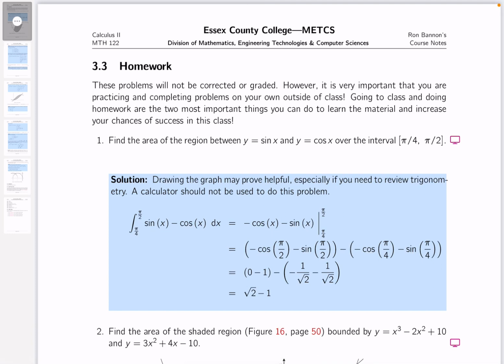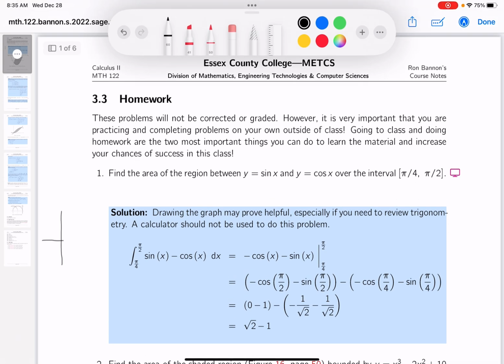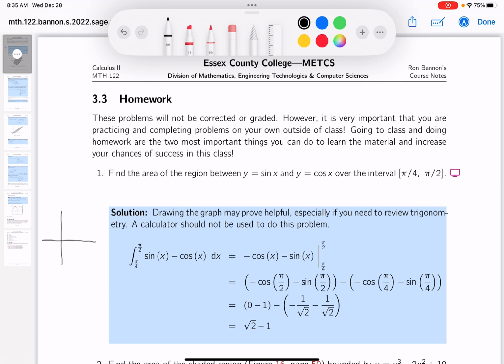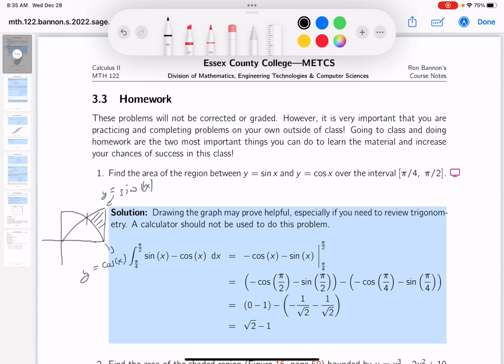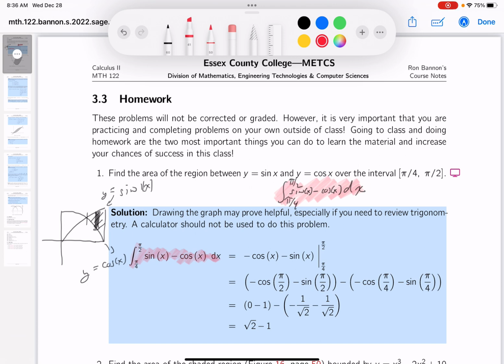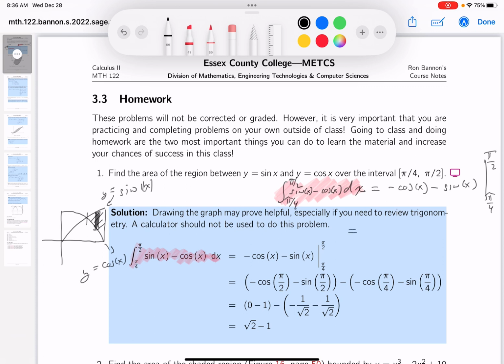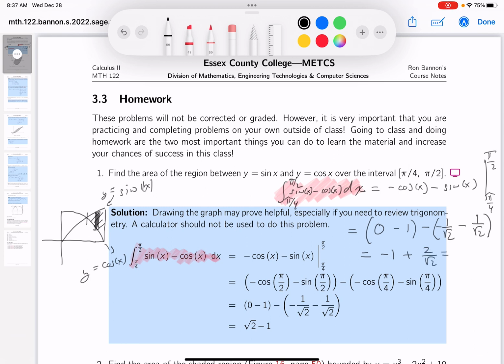mth 122 03 03 01